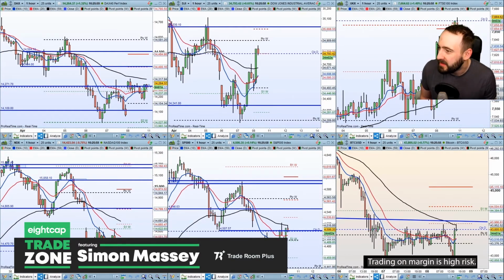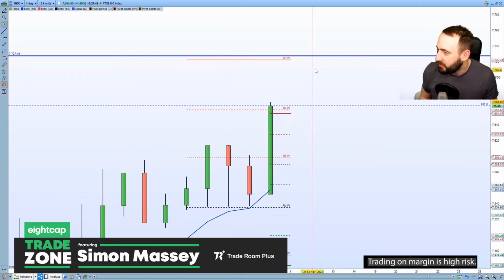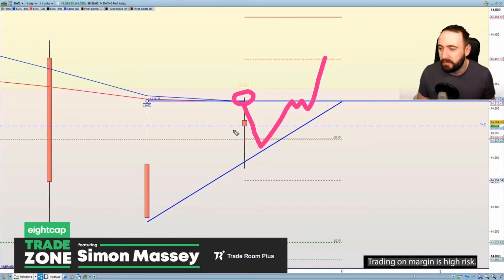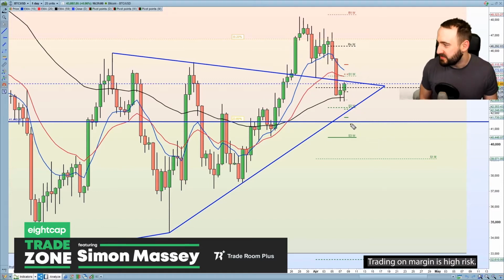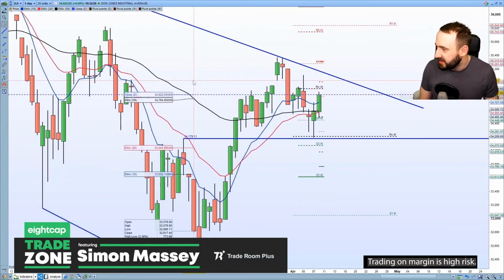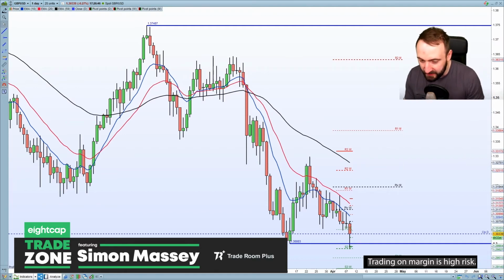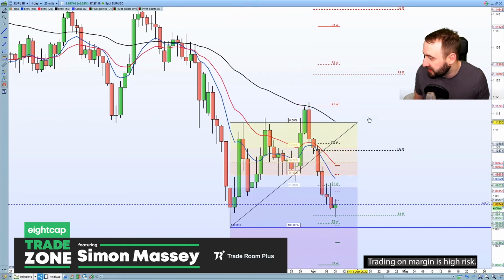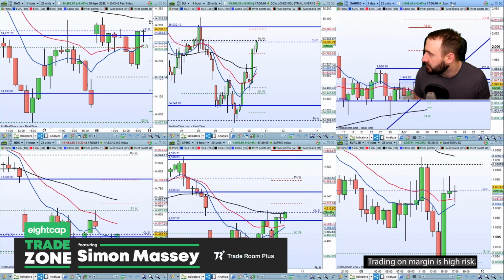Trade Zone Week Ahead with Simon Massey (Trade Room Plus) | 11th - 15th April 2022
Welcome to the Eightcap Trade Zone - a space for you to learn from world-renowned trading professionals, and receive exclusive trade ideas, and insight. 📈

This month's special guest analyst is Simon Massey, a lead trader at Trade Room Plus which has been operating since 2013 and provides educational services to help develop effective trading strategies.

Register to receive the Eightcap Trade Zone Week Ahead direct to your inbox before Monday's Asia market open every week. 👇